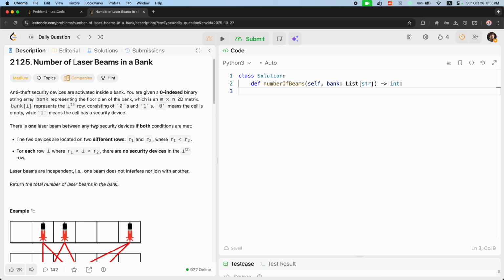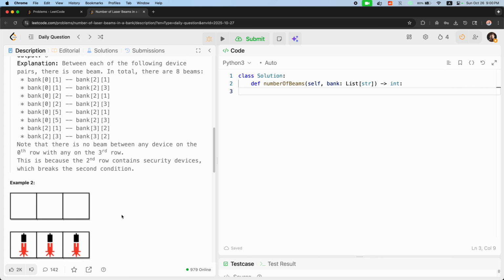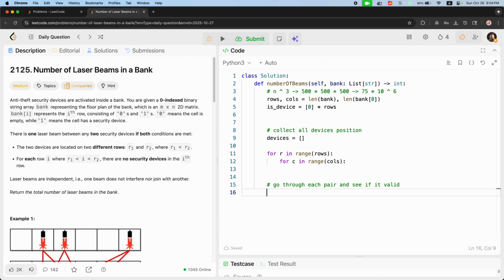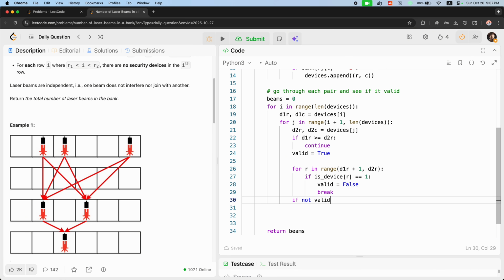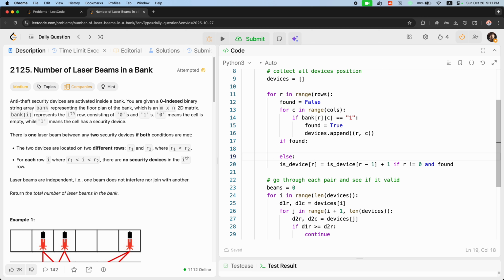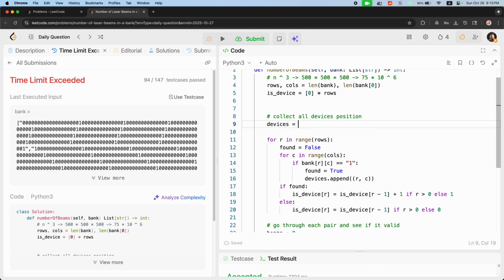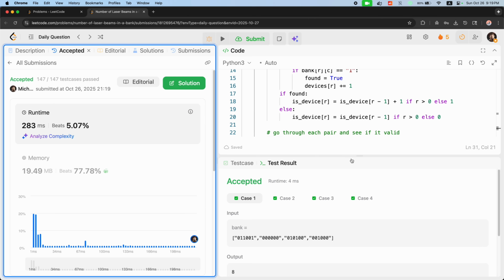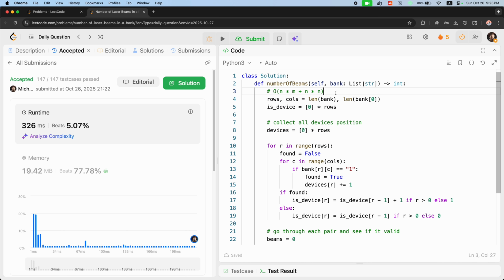LeetCode 2125 - Number of Laser Beams in a Bank | Practice + Walkthrough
Practicing LeetCode 2125 - Number of Laser Beams in a Bank.

This is part of my daily mock interview prep series, where I record my problem-solving process and explain the key intuition step by step.

🚀 Focus: logic building, pattern recognition, and clean implementation.